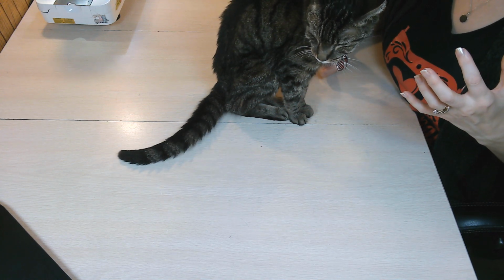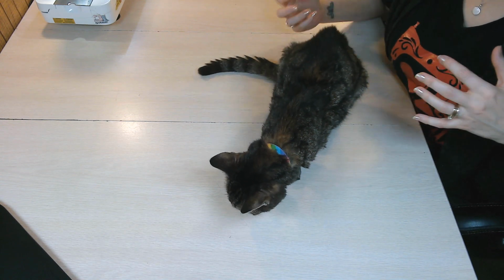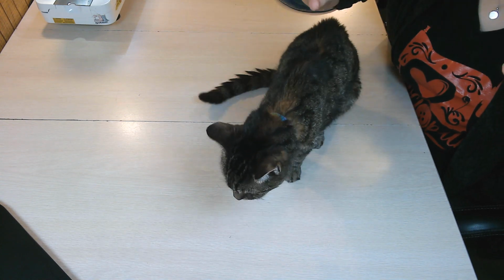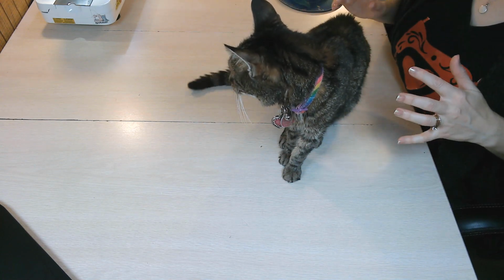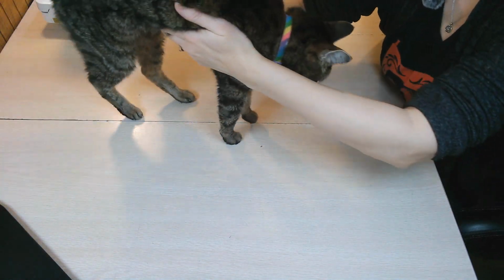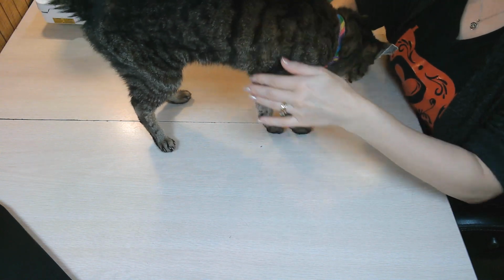Something New and Exciting to Share!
I was too excited and wanted to share some new equipment I got for filming tutorials. Buddy was my sample and showed off 2 of her tricks, 1 of them she refused to do, lol!

It is so appreciated! I look forward to bringing you more helpful tutorials and videos! 😊 ❤️